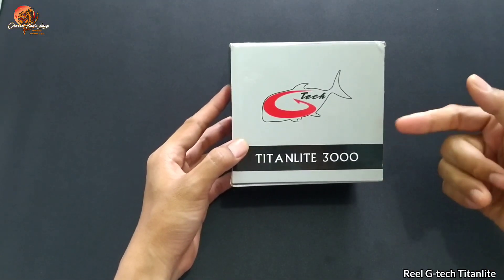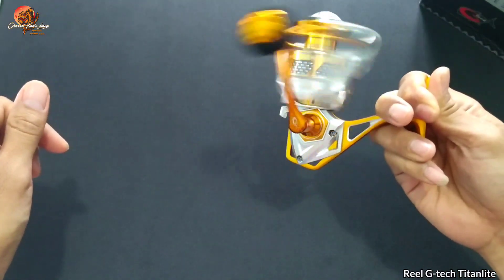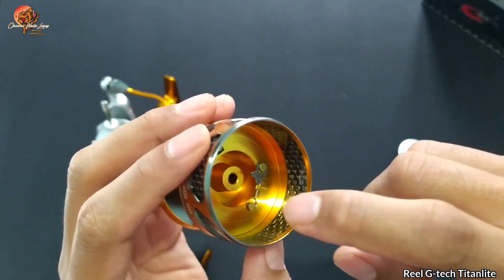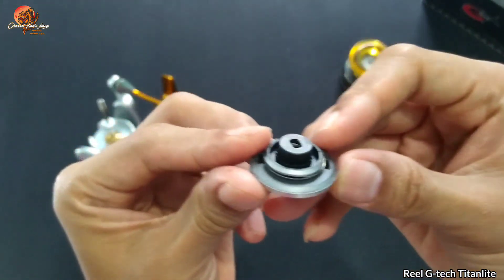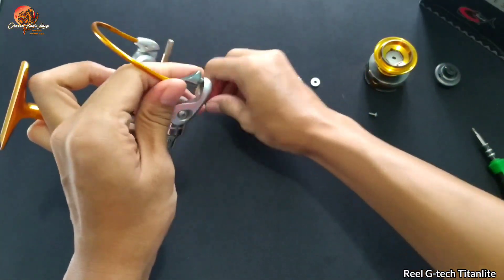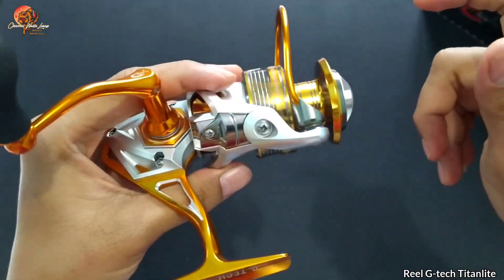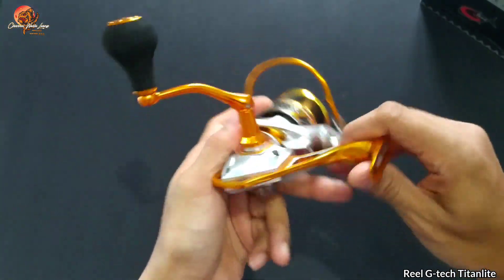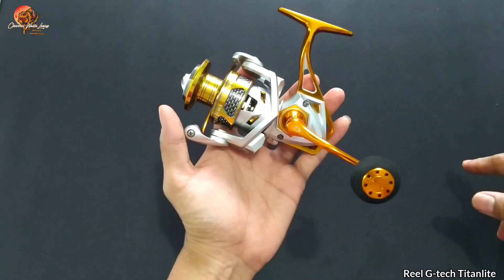Reel G-Tech Titanlite 3000 | Unboxing and Review Reel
Reel Pancing G-Tech Titanlite 3000 Metal Body
Selamat datang di Channel Waktu Luang.

Channel Waktu Luang adalah channel YouTube yang berisikan tentang video mancing, tutorial, review alat alat pancing dan video video yg menarik dan informatif.

Semoga bermanfaat dan terhibur.

*TONTON JUGA VIDEO KAMI DIBAWAH INI:*

Life For Sharing and For Fun.